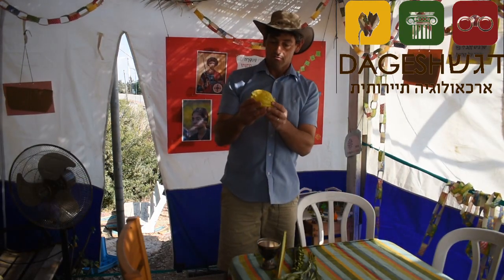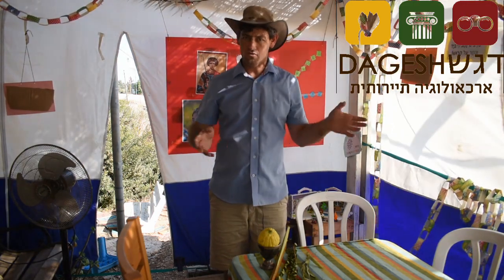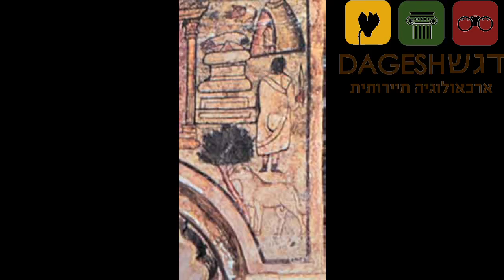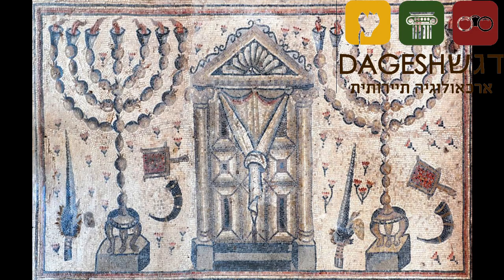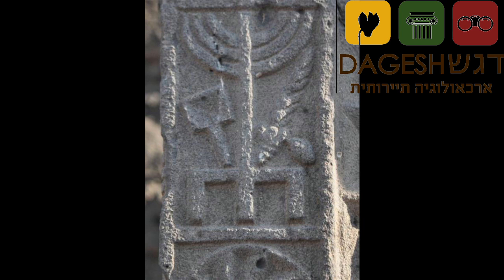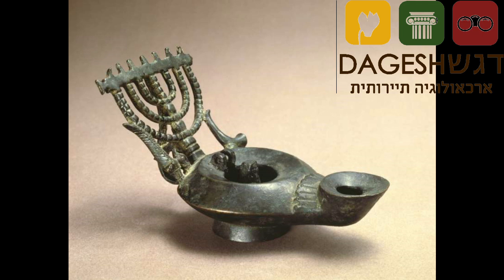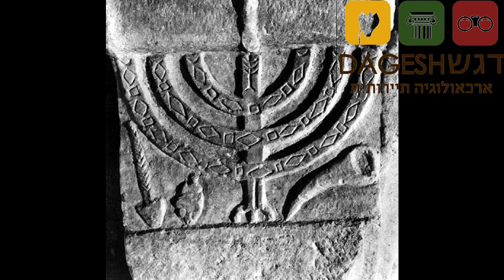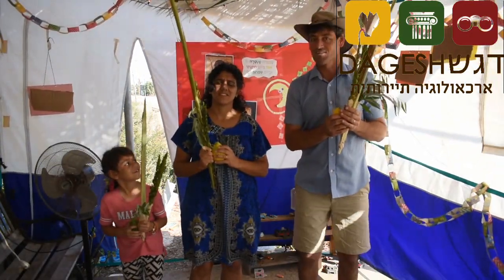The four species of Sukkot and the Jewish symbol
We all know the star of David as a Jewish symbol, but the ancient symbol has to do with the holyday of Sukkot (Tabernacles). How so? The answer inside!